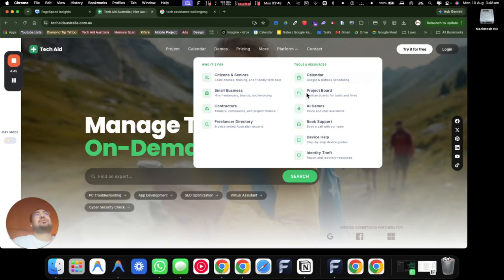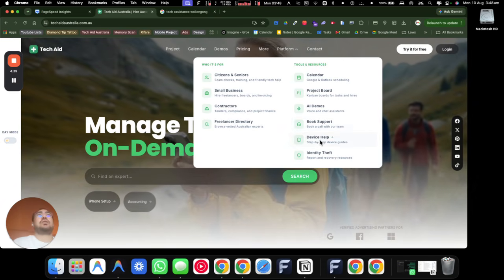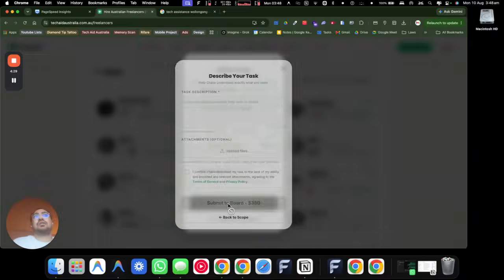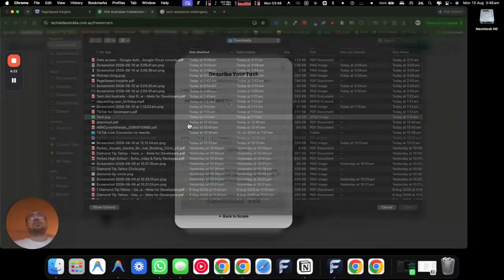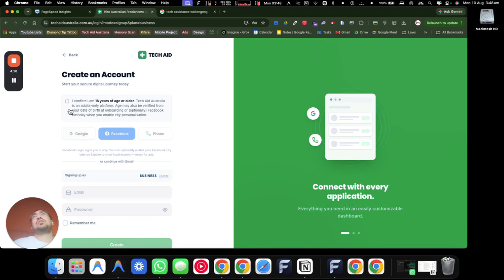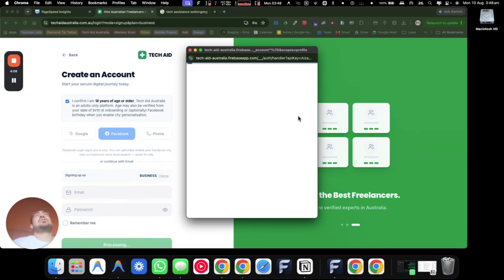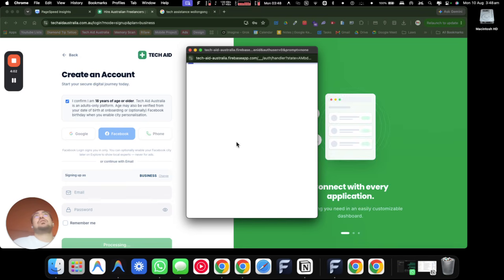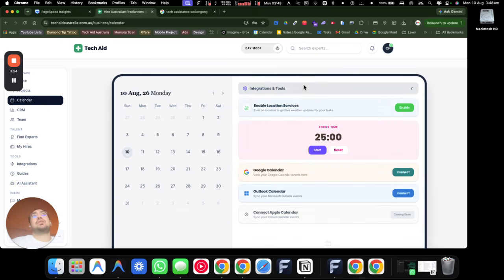Google Calendar Data access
Tech Aid Australia is a task-management and on-demand Australian freelancer hiring platform. Users connect Google Calendar (calendar.readonly) so platform bookings appear in their existing calendar and they can avoid double-booking. Users also authorise gmail.send so the platform can send booking confirmations and status notifications on their behalf directly from the hire management screens. Data is used solely for these user-initiated features, is not retained longer than necessary, and is never used for advertising or transferred except as required to deliver the service. Narrower scopes cannot support the combined scheduling + notification workflow.